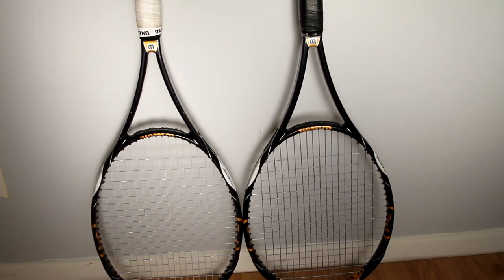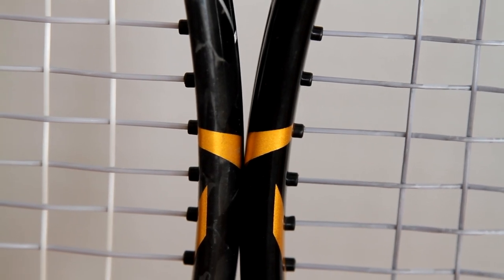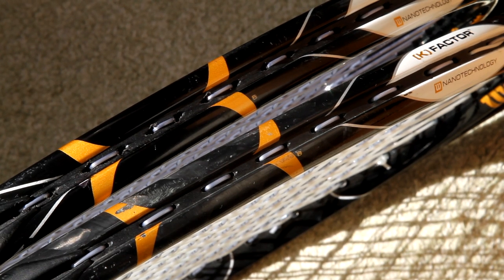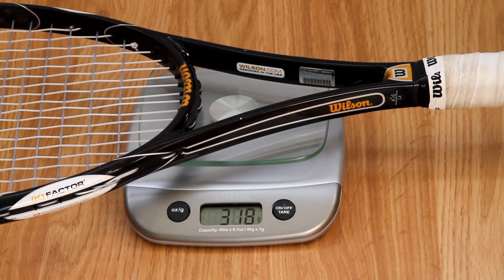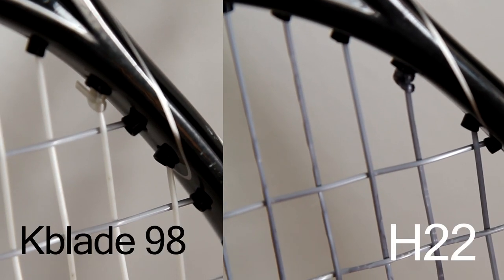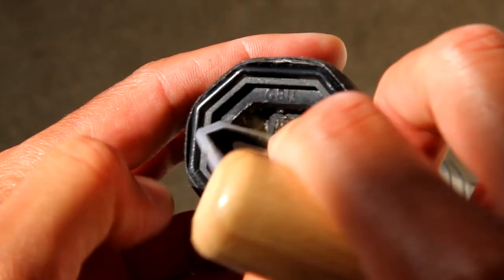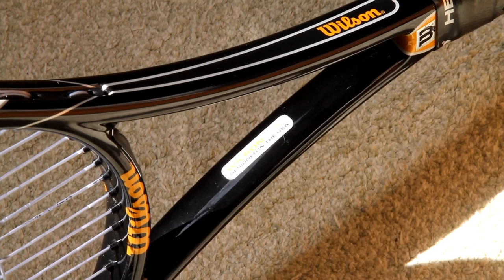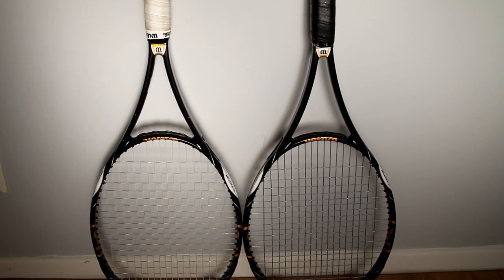Side By Side Comparison Of A Pro Stock And Retail Tennis Racket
Wilson K blade 98(retail) vs Wilson H22(pro stock).  Everyone should know that most touring pros don't use off the rack retail tennis rackets.  I thought I'd share this brief vid with everyone and hope to bring you some more side by side comparisons.